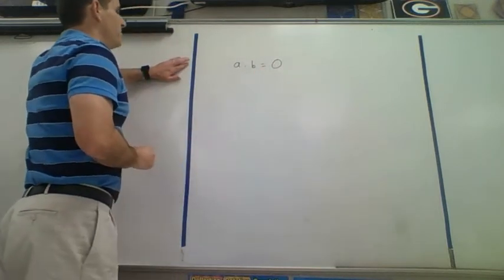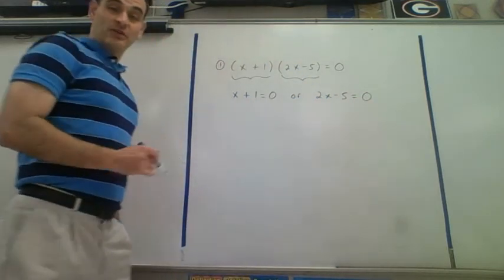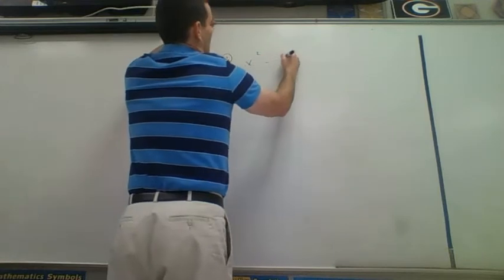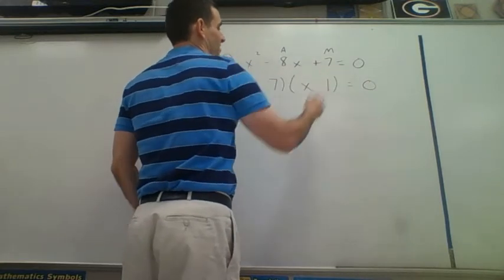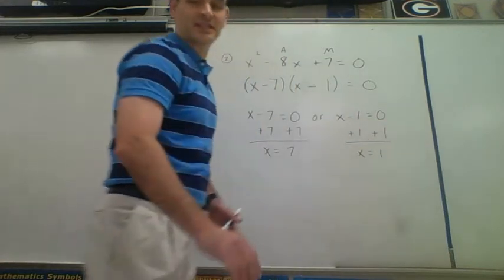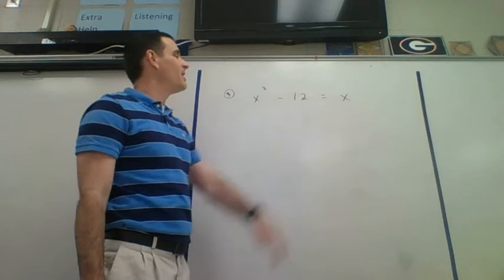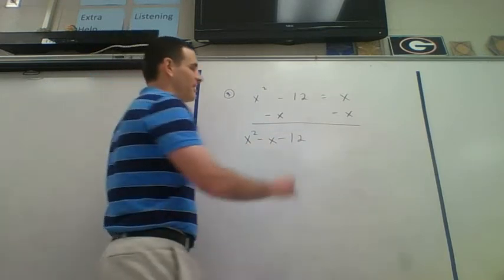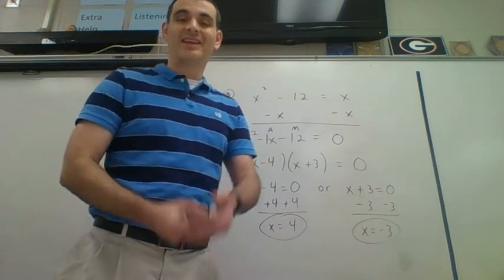Solving by Factoring